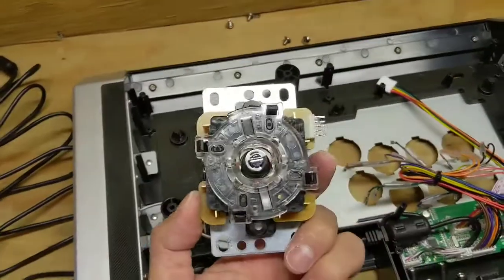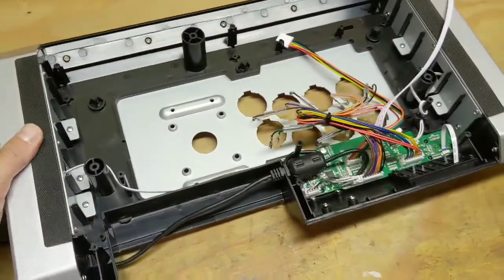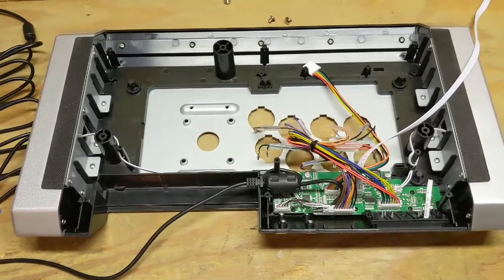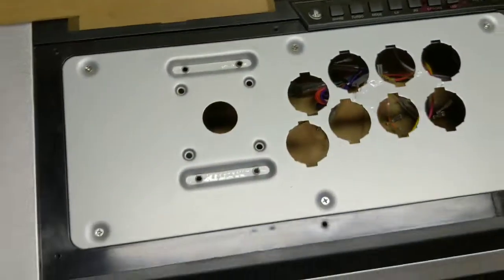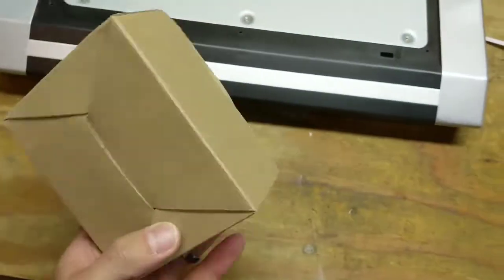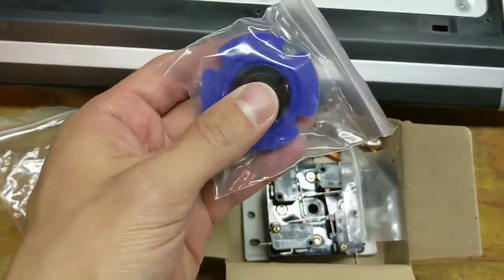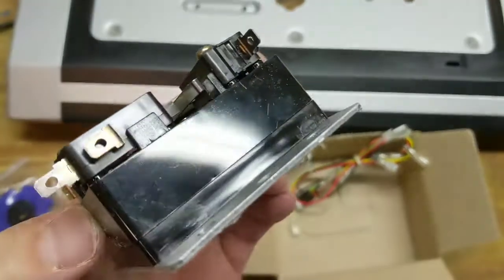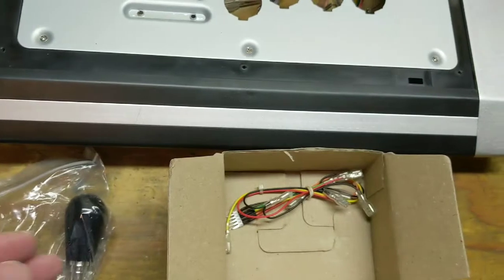Modding a Qanba Obsidian - Part 5: Installing a Korean Crown Joystick and Change the Tension Grommet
PLEASE READ: I reversed the up and down signal wires in this video and had to re-open the stick to fix it! It will be a good idea to check connections using a program like "setup USB Game Controllers" in Windows Control Panel before closing up the case!

Preparing the Korean Lever for installation. A Crown CWL-309MJ-KMS-ST25 Joystick.

LINKS